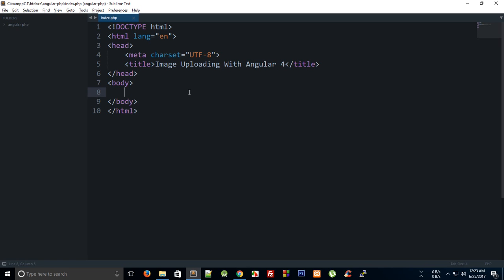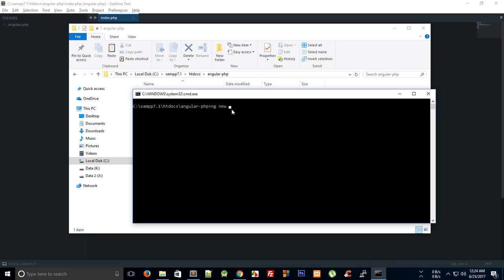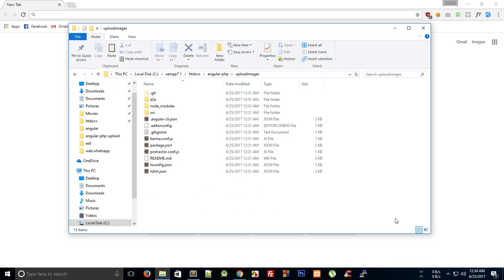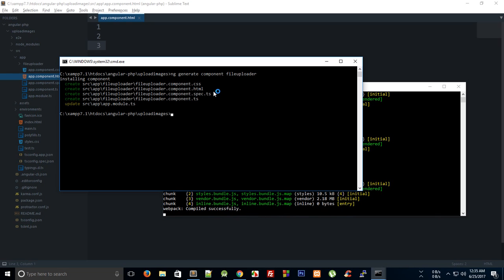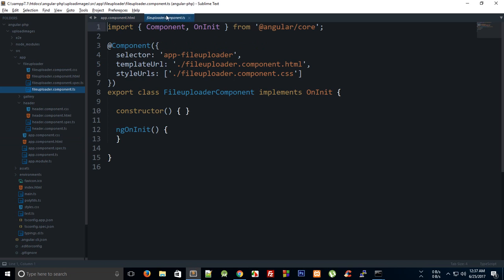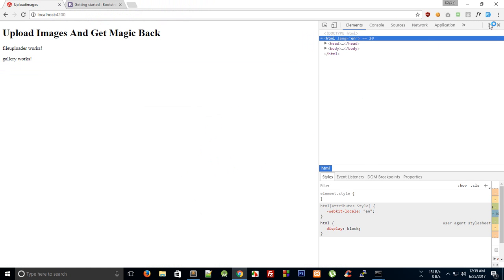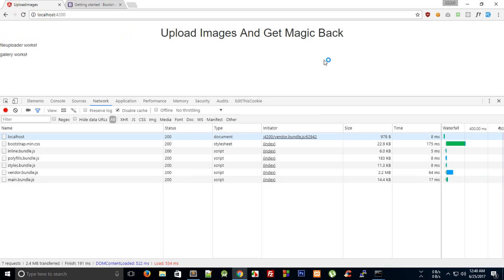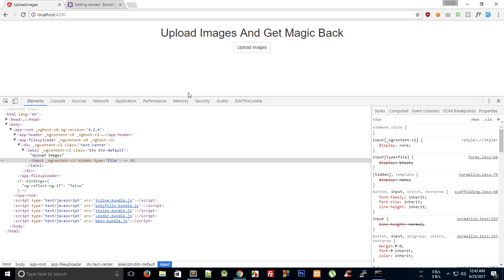Angular 4 + PHP: Setting Up Angular And Bootstrap - Part 2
Learn how to setup Angular 4 to work with bootstrap 3 quickly and easily.